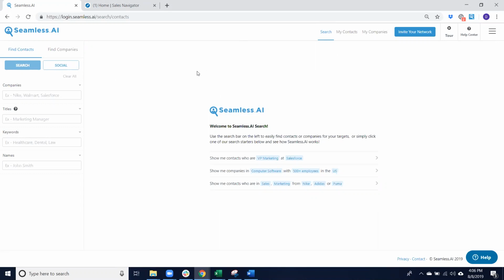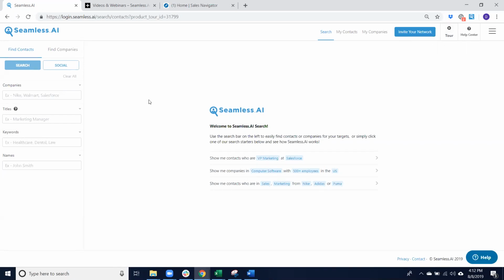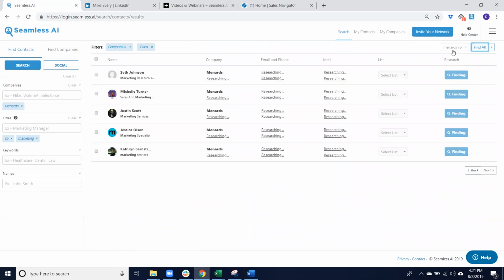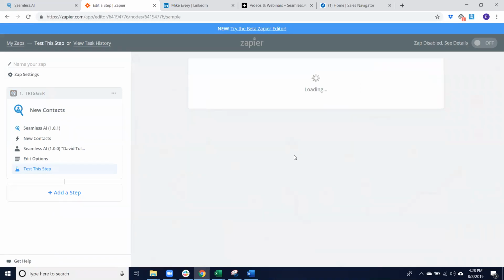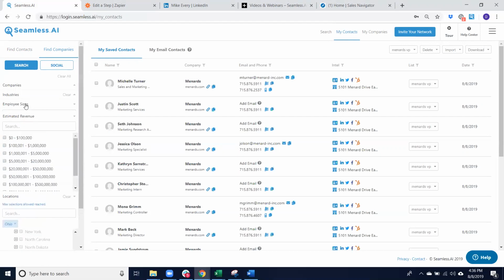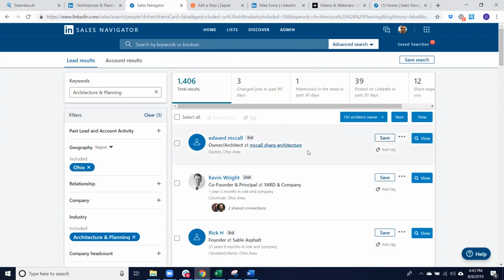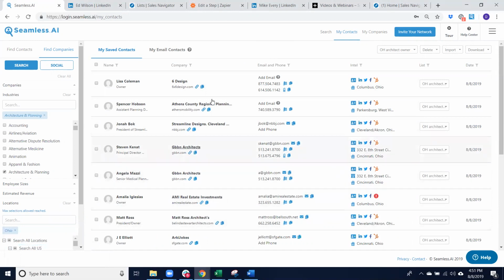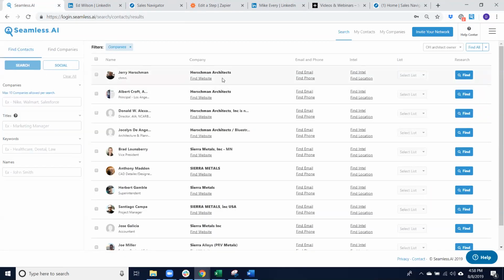Seamless.AI Daily Training Webinar - August 8, 2019